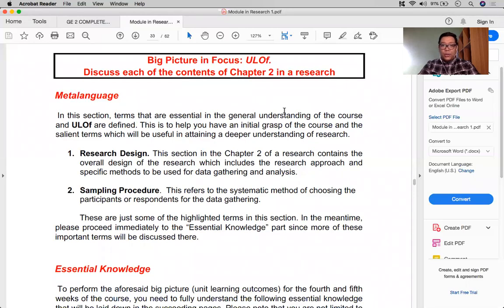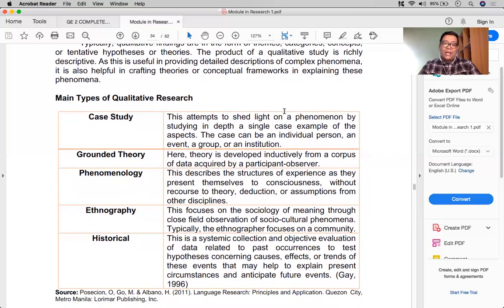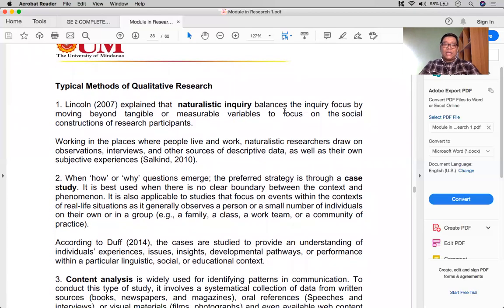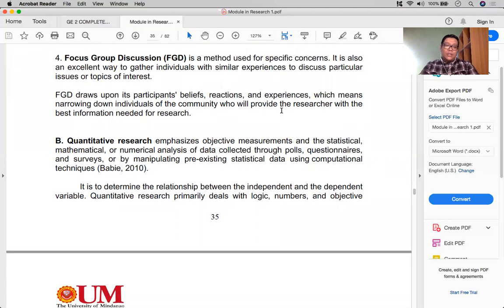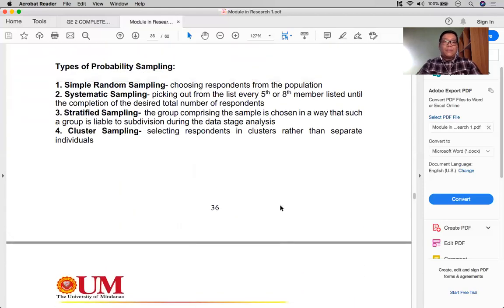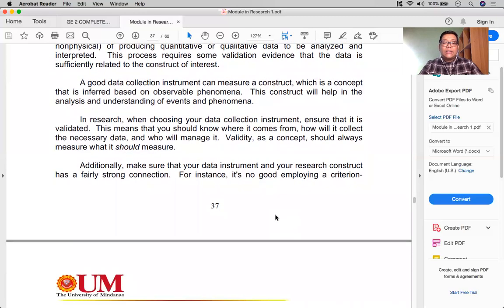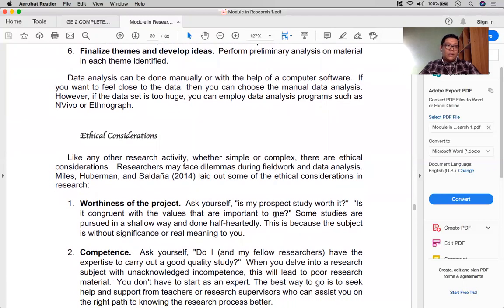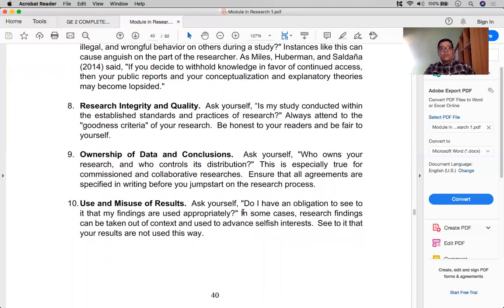Language Research: Chapter 2 (Methodology)